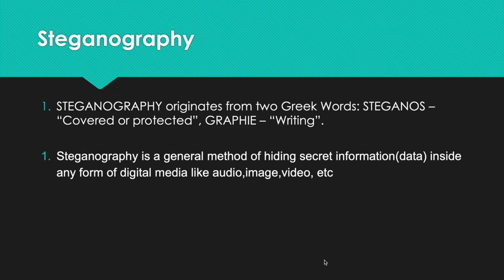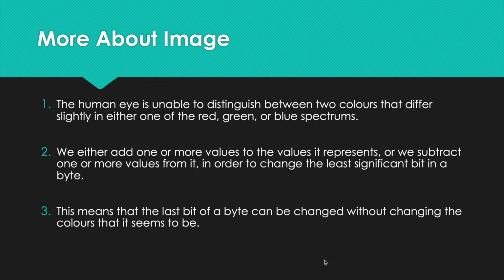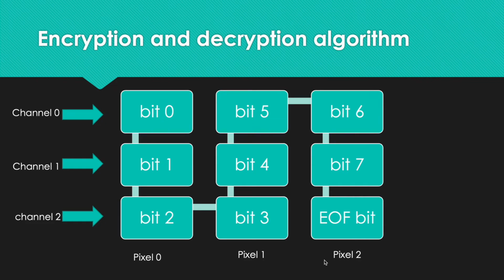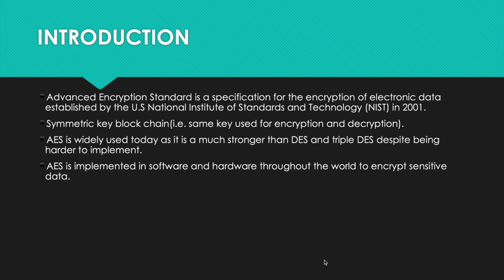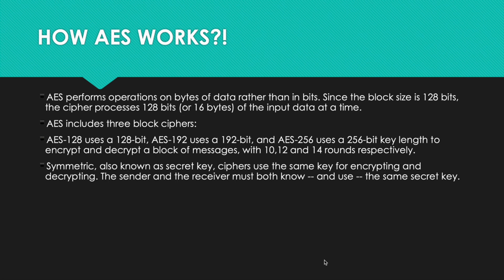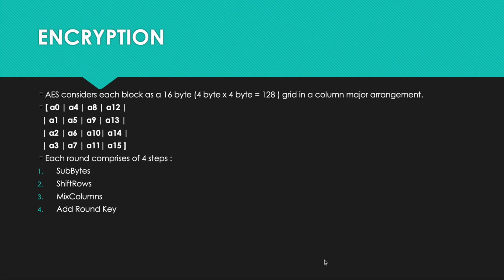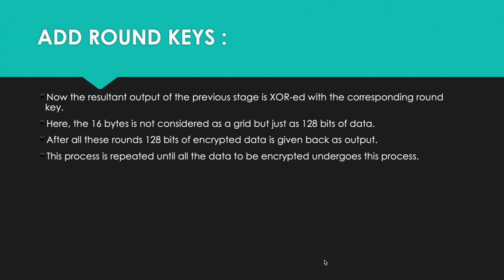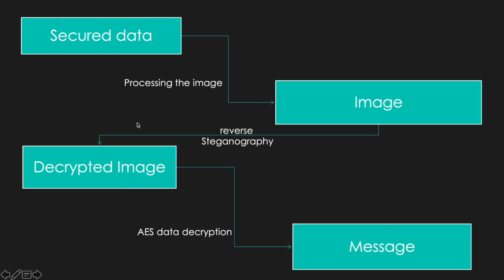Data Hiding with the help of Advanced Encryption standard and Steganography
This is our DM project Embedding AES and Steganography to provide a super secure data hiding solution.

The Team:
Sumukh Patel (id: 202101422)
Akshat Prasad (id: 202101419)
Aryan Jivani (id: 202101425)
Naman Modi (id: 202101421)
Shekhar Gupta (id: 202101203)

Mentor:
Dr. Manish Gupta